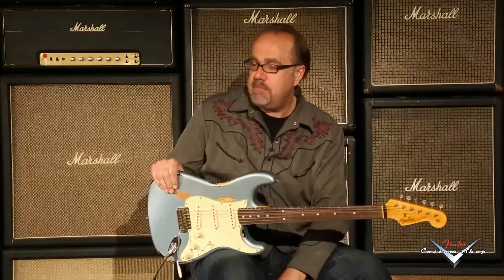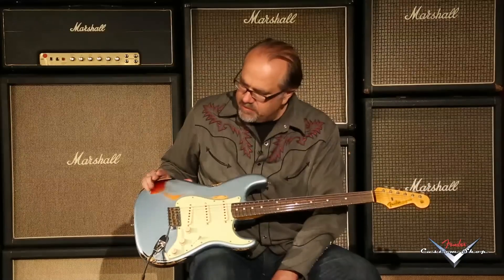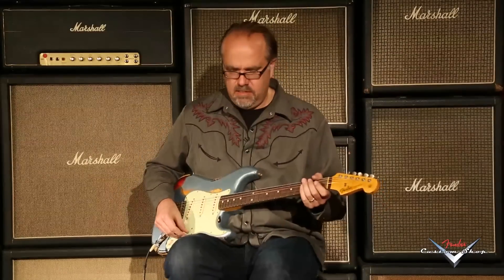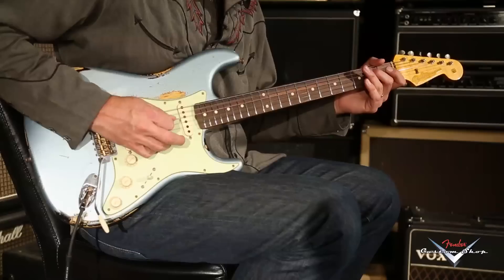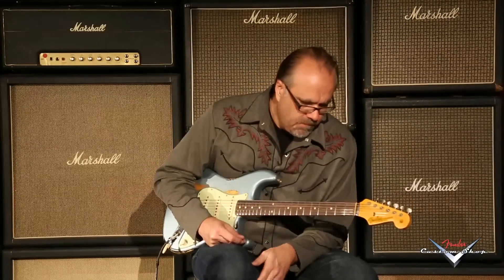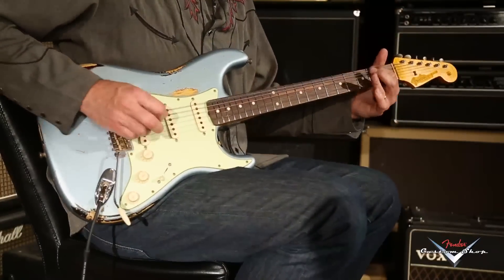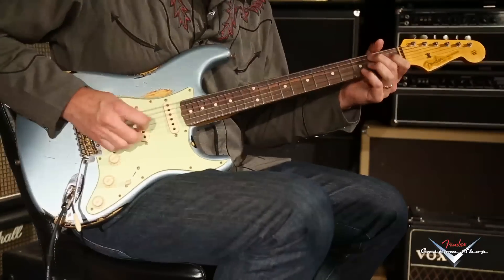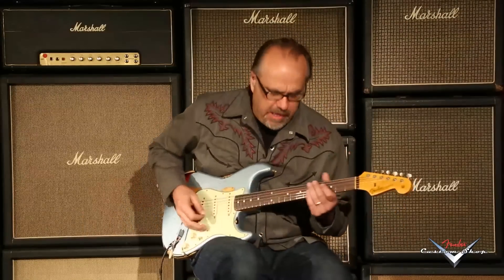Fender Custom Shop 2014 NAMM 1960 Stratocaster Heavy Relic • SN: CZ523157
There ain't no joke, friends.  From the Fender Custom Shop, unique to this year, comes the NAMM 1960 Stratocaster.  Fender spent a good deal of time manifesting this very special run of Stratocasters.  All come stock with gorgeous flame necks, a stunning color-over spray theme, and the consistent sound and playability that you've come to know and love.  If you have the cash then get one of these NOW.

Serial Number: CZ523157
Brand: Fender Custom Shop
Model: 2014 NAMM '60 Stratocaster Heavy Relic
Finish Color: Ice Blue Metallic over 3-Tone Sunburst
Aging: Heavy Relic
Finish Type: Nitrocellulose Lacquer
Weight: 7.70 lbs
Body Wood: Select Alder
Neck Wood: AAA Flame Maple
Neck Shape: Mid 60s Oval "C"
Fingerboard: Indian Rosewood
Fingerboard Radius: 9.5"
Scale Length: 25.5" (648 mm)
Width at Nut: 1.650" (42 mm)
Frets: 6105
Pickups: 3 Custom Shop Fat 50's Strat
Controls: Master Volume, 2 Tone, 5-Way Switch
Hardware : Vintage
Bridge: American Vintage Synchronized Tremolo
Tuners: Fender/Gotoh Vintage Style
Pickguard: 3-Ply Mint
Case: Fender Hardshell Case
Case Candy: Strap, Cable
COA: Yes